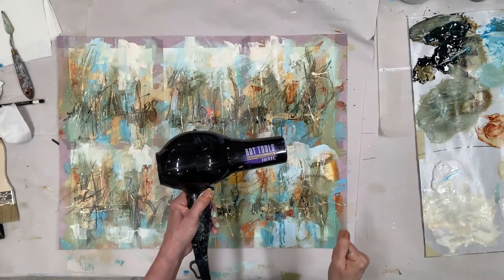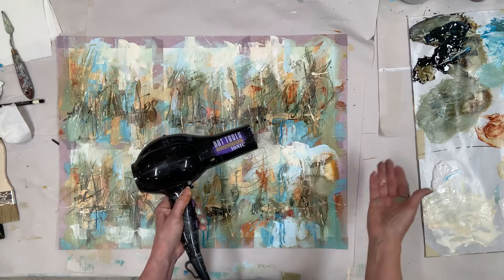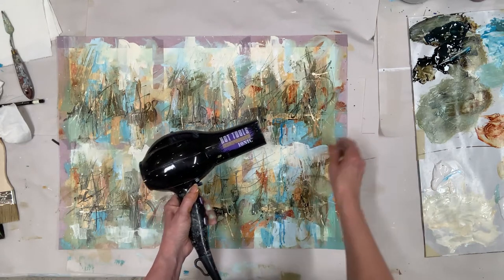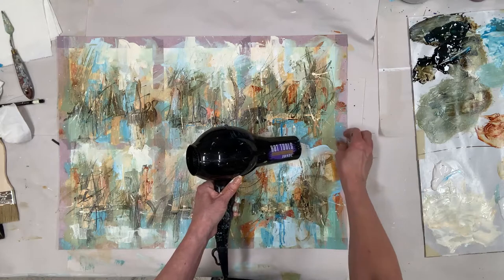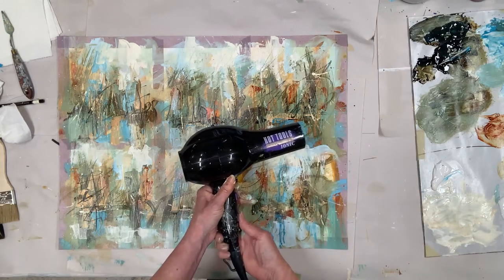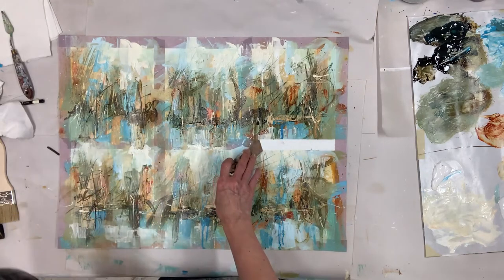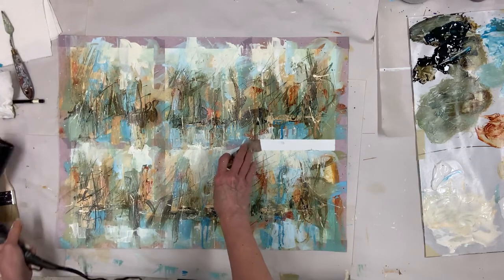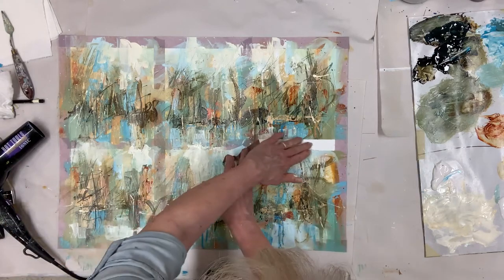Tip For Removing Tape Without Ripping The Paper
Monique Carr demonstrate how to remove the tape
 without ripping the paper.

Check out her online painting courses and learn to paint beautiful loose landscapes.